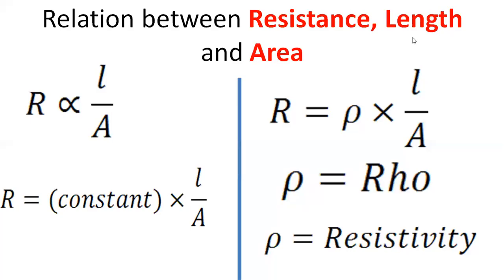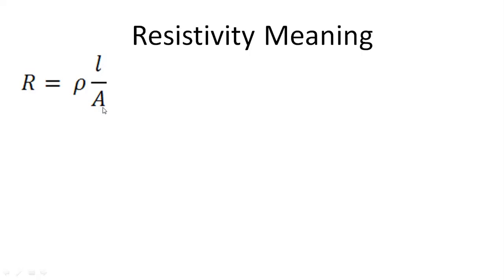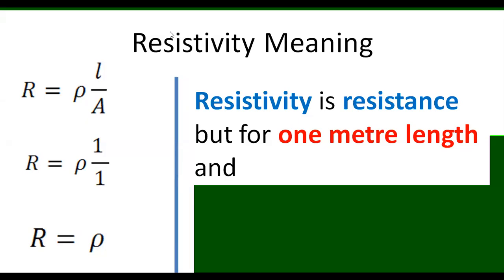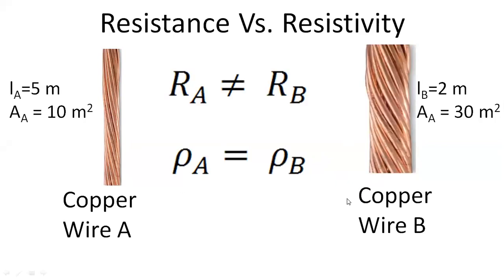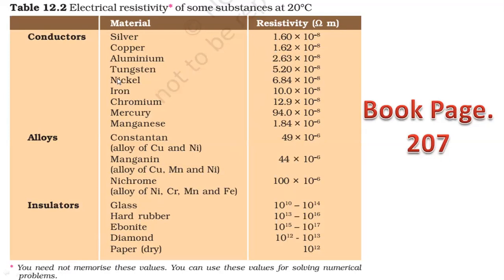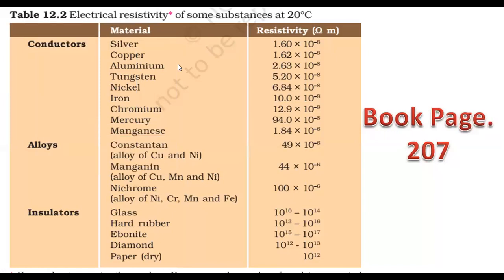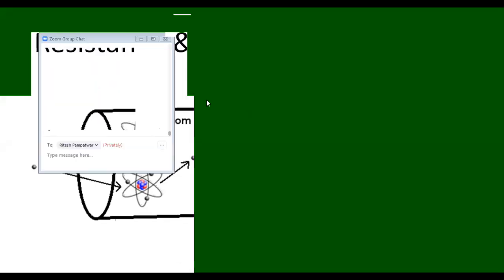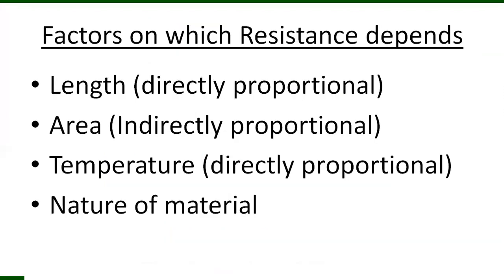CBSE Class 10 NCERT Science Chapter 12. Electricity Resistivity Meaning Unit Resistance Temperature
Topics covered in this period:
1) Resistivity Meaning
2) Resistivity Unit – ohm metre
3) Resistance Vs. Resistivity and examples
4) Resistivity Table
5) Resistance Temperature Relation
6) Resistivity Table Page 207
7) Resistivity Order – Conductors, Alloys and Insulators
CBSE Class 10 NCERT Science Chapter 12. Electricity Resistivity Meaning Unit Resistance Vs. Resistivity Resistivity Table Resistance Temperature